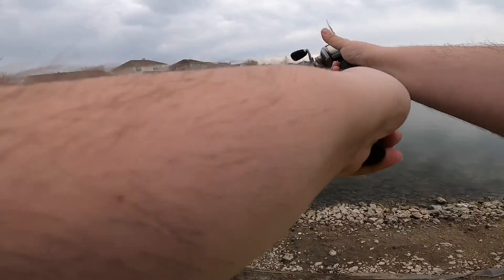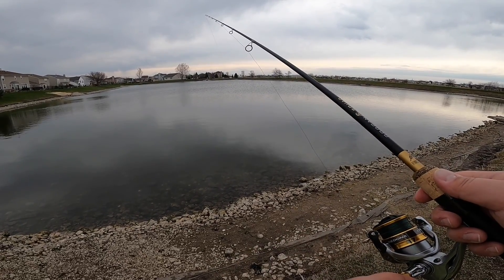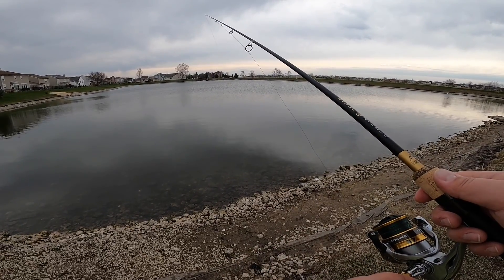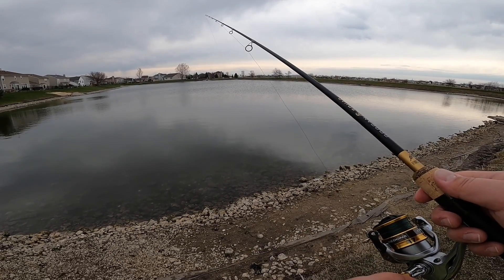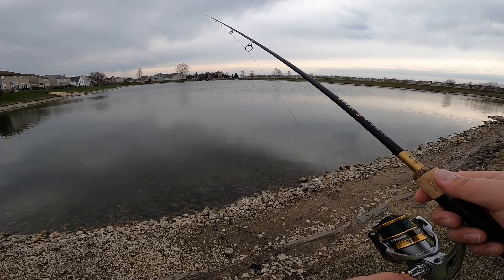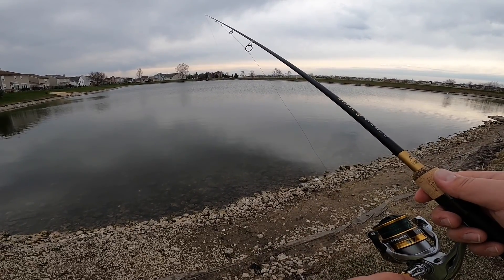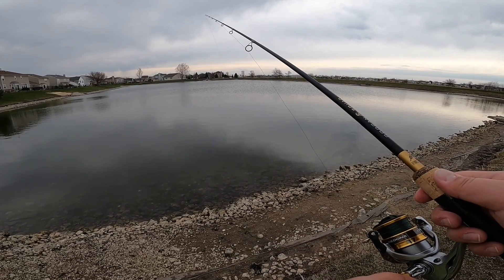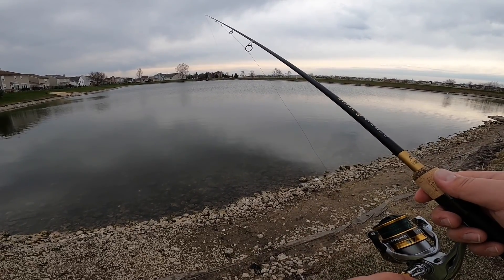Seeking revenge!!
We head out again in search of early bites. We go back to seek revenge on the fish that got away.  What we find is something else.  Come along

Mvdbasstv

My wishlist if you guys want to see what I’m always looking to pick up: